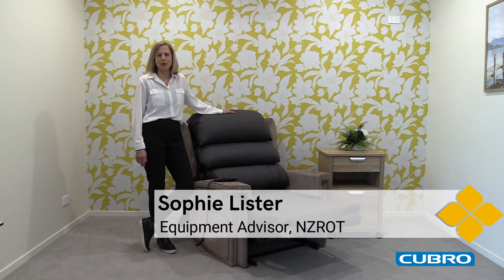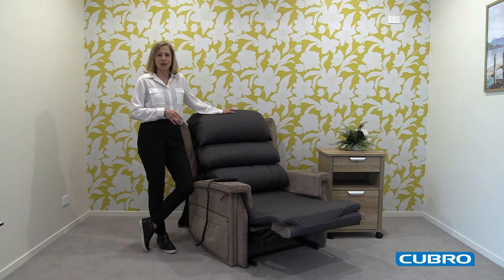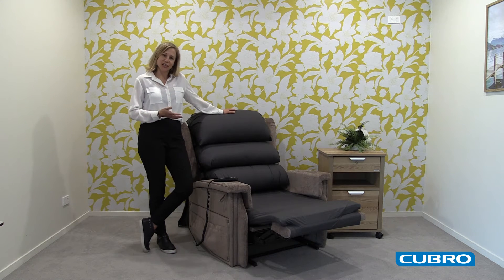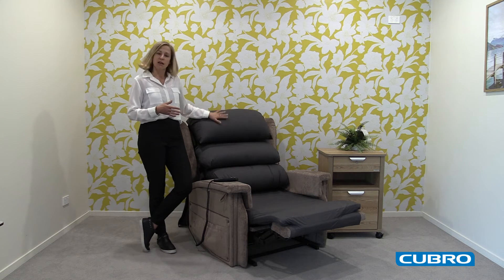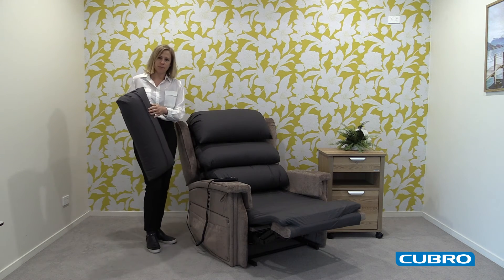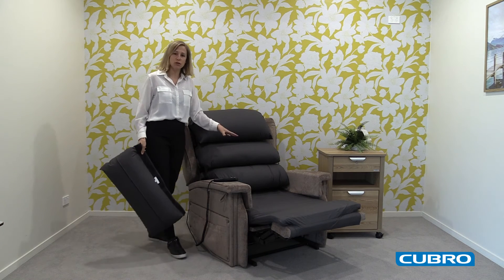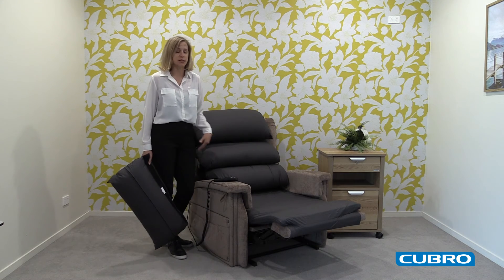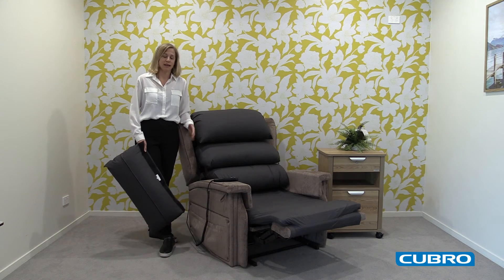Cubro Feature Friday - Configura Bariatric rise and recline chair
The Configura Bariatric chair can be easily adjusted to ensure a good fit and to meet an individual's changing seating requirements.

With interchangeable pressure care options, such as the seat cushion, it can be adjusted to suit users at risk of developing a pressure injury.

Get in touch to discuss our Configura Bariatric rise and recline chair for effective pressure care with our team today.